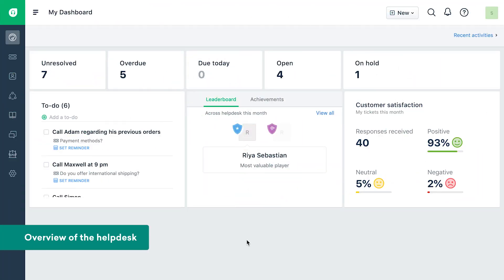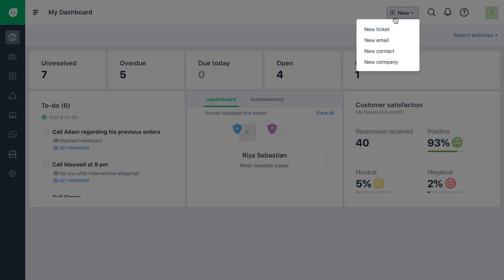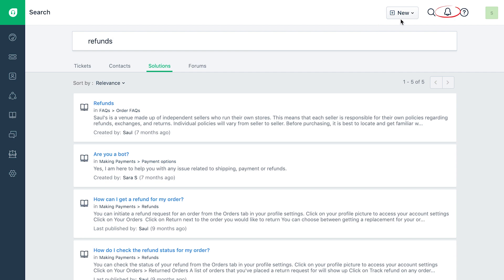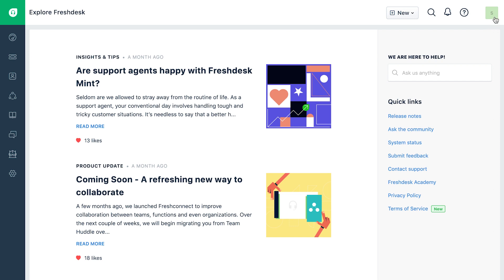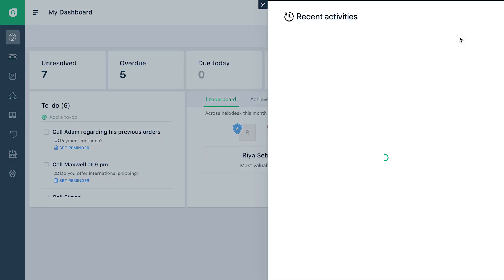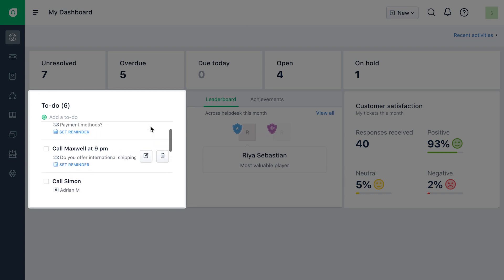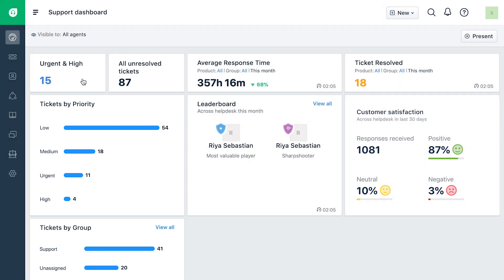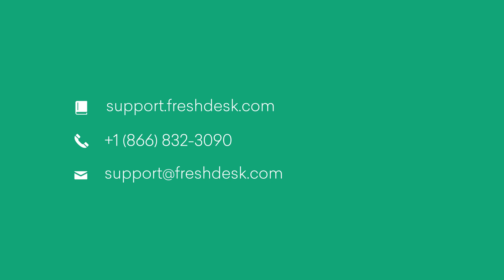How to set up Freshdesk | Freshdesk Tutorial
This video will give you a quick tour of the Freshdesk ticketing dashboard. Explore features from Freshdesk Mint

New to Freshdesk?